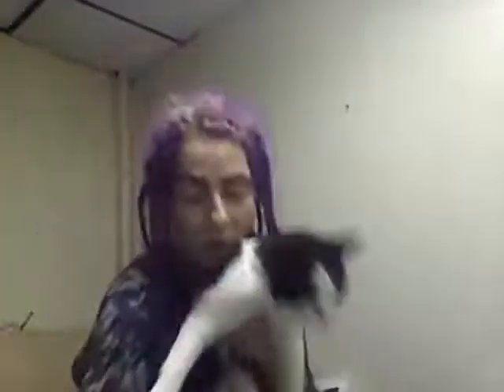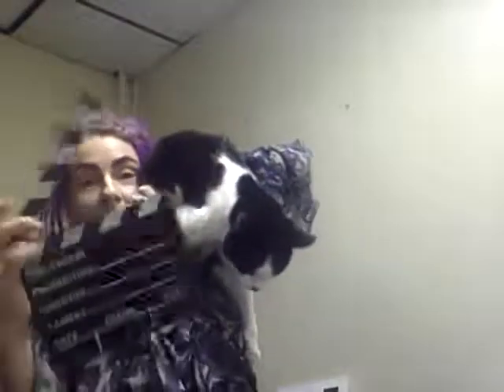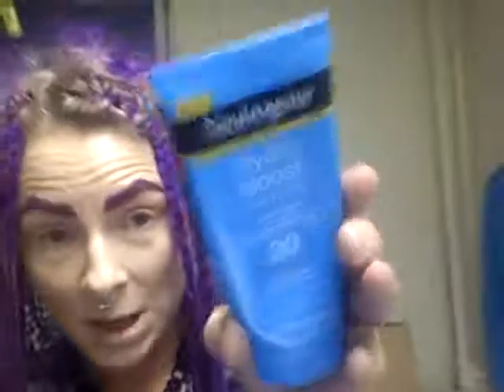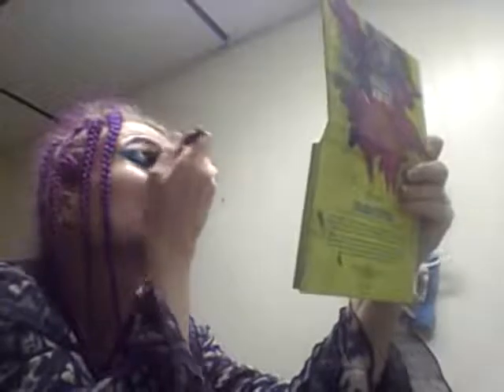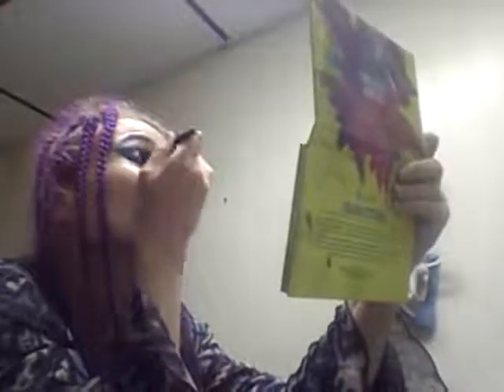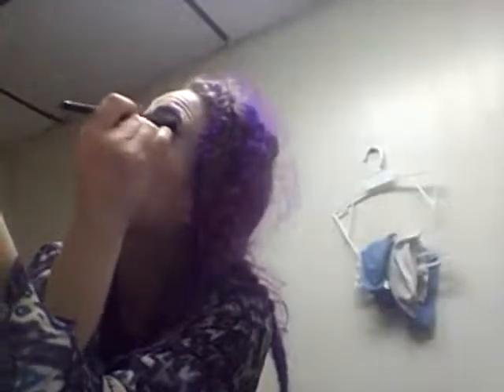Winter Holiday Makeup Tutorial Gold Green Blue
Gold, green and blue holiday eyeshadow look perfect for general purpose ZOOM holiday parties in 2020 safe pandemic party time!. Done live in natural AND artificial light.